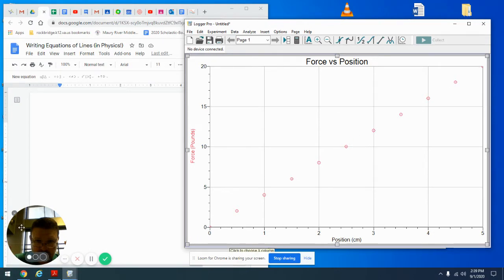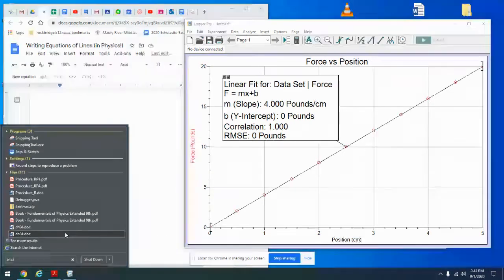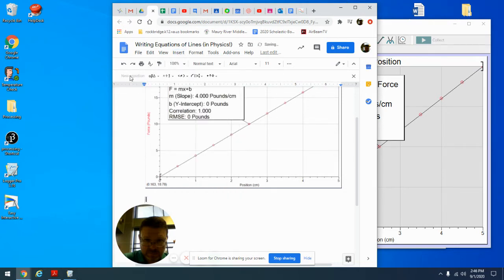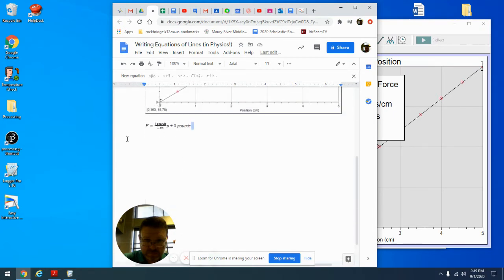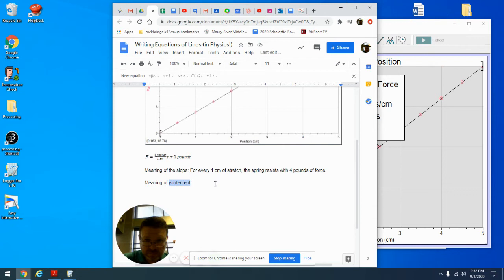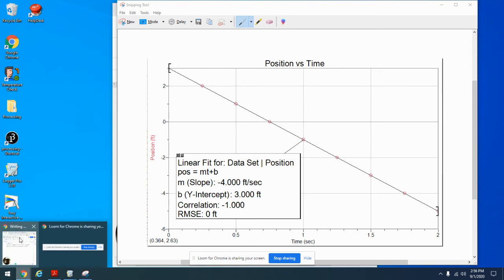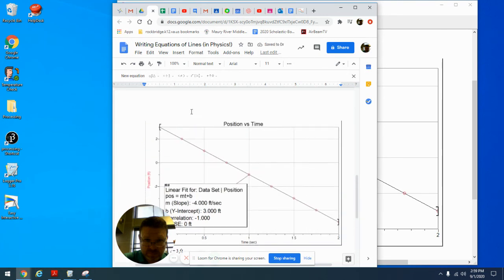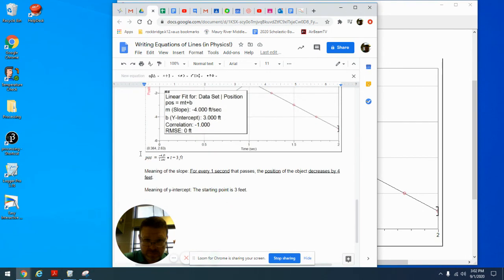Writing the Equation for Your Line of Best Fit